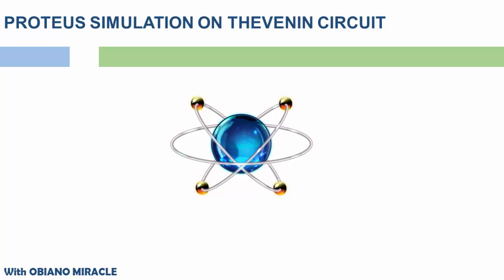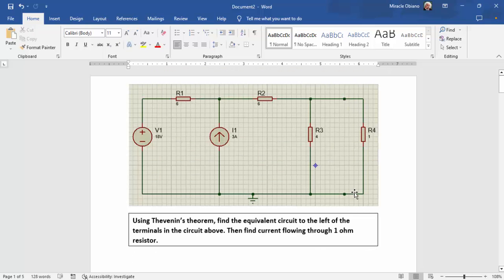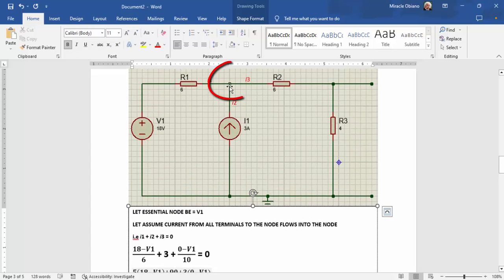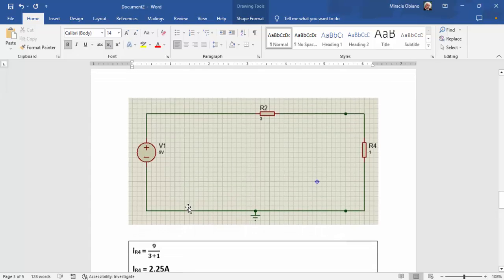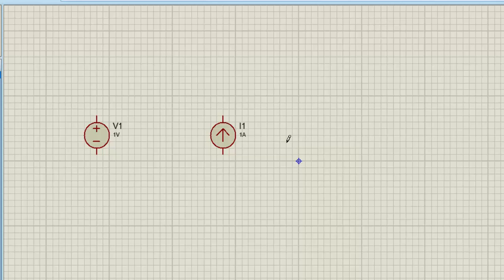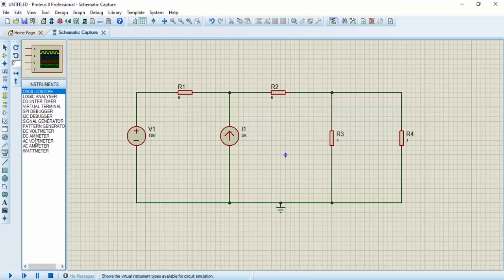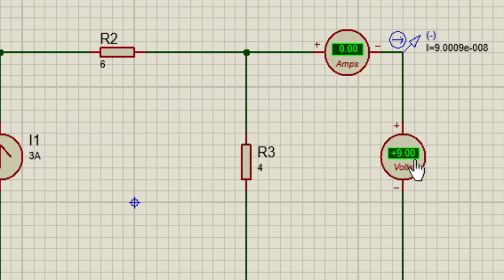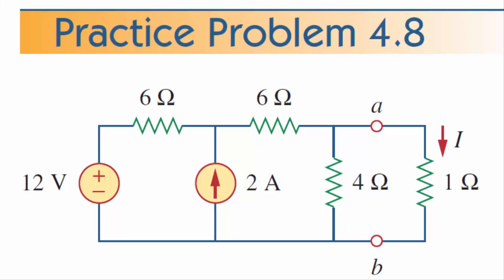THEVENIN CIRCUIT SIMULATION WITH PROTEUS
Simulating Thevenin's circuit with proteus exercise gotten from "Fundamentals of electrical circuits by Alenxander and Sadiku"